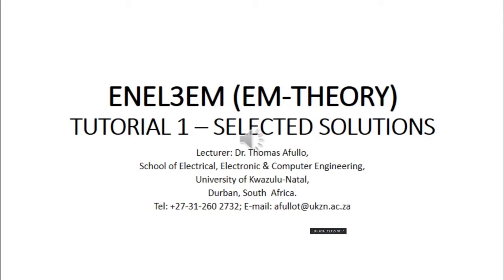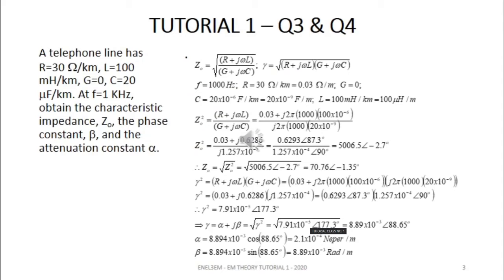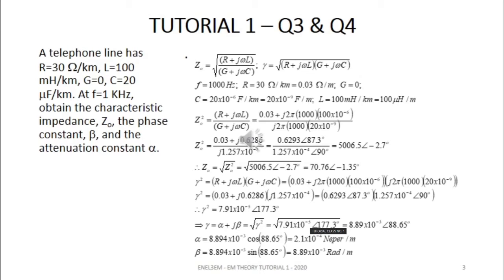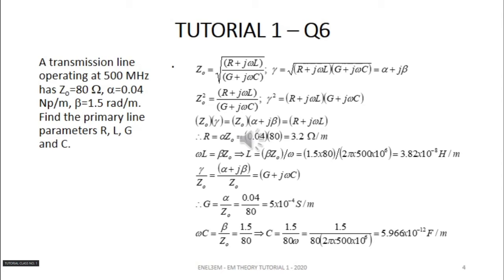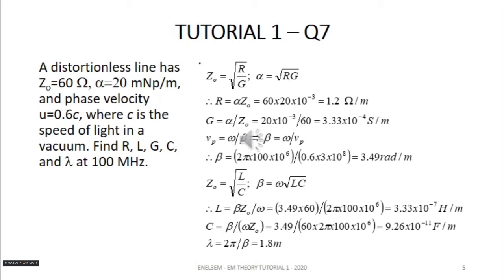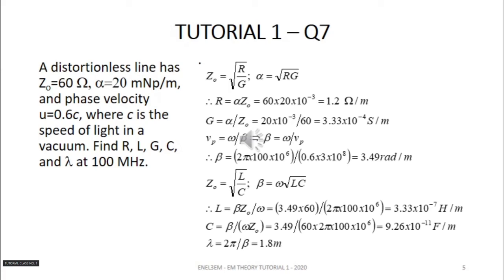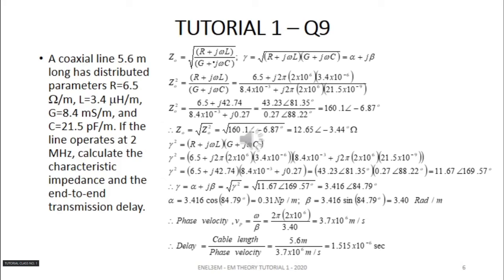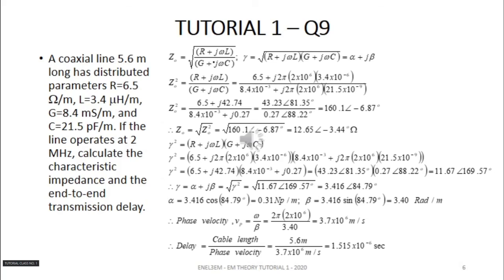EM Theory L3 Tutorial 1